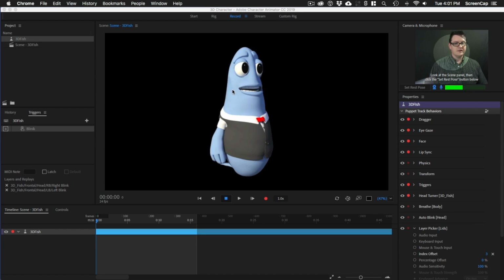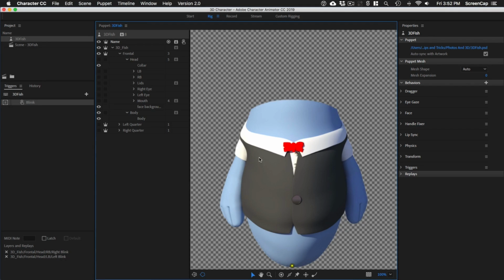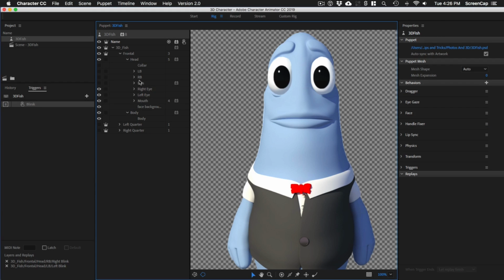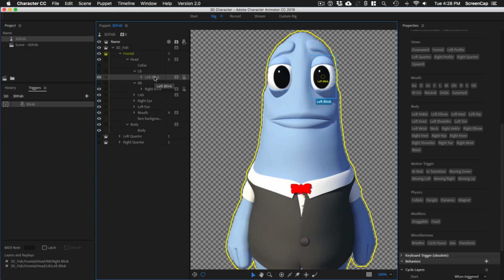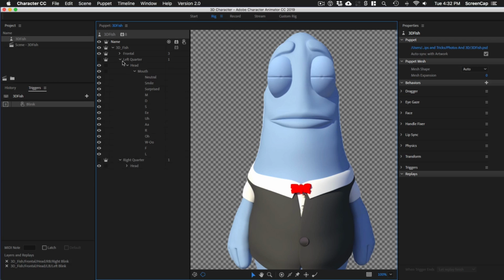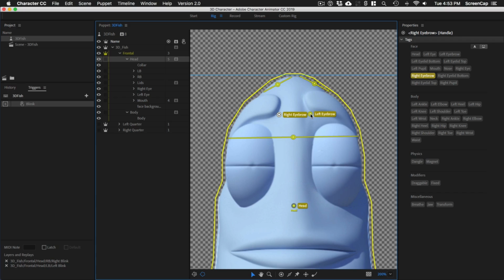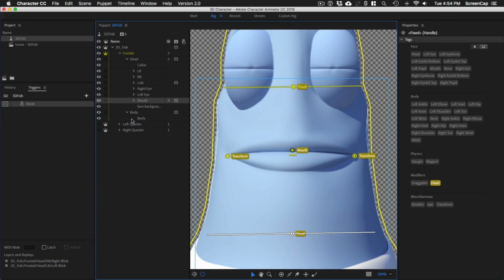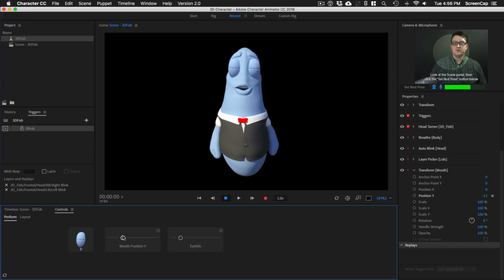Make a 3D puppet in Character Animator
Learn how to create a puppet from a 3D model using Adobe Character Animator CC.

Bloop is a blog/YouTube channel about animation and filmmaking.